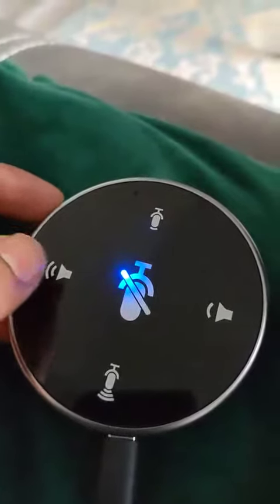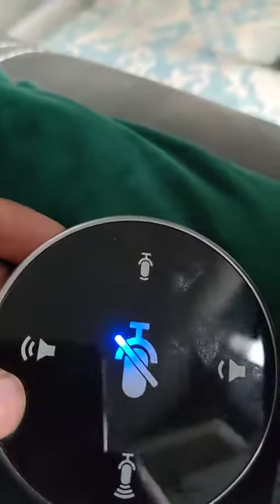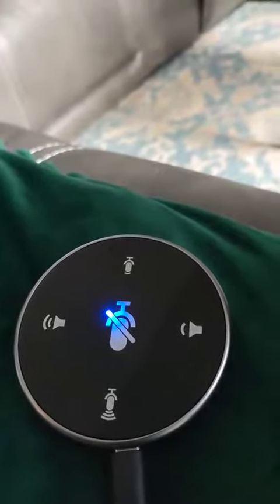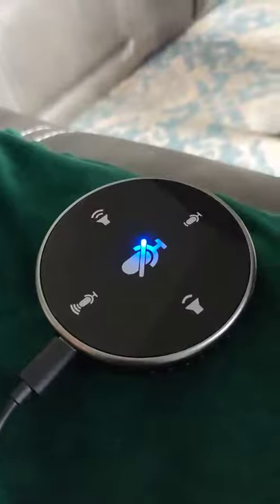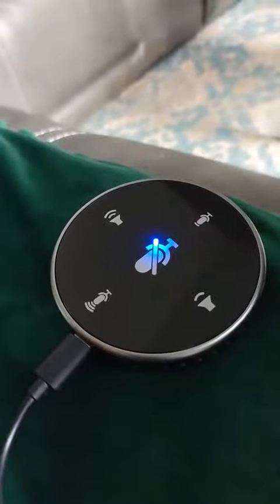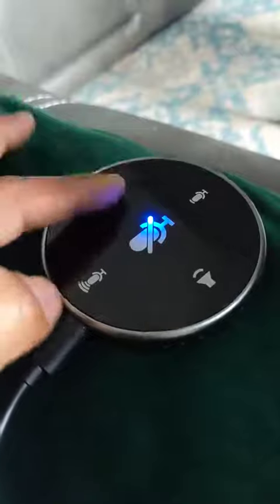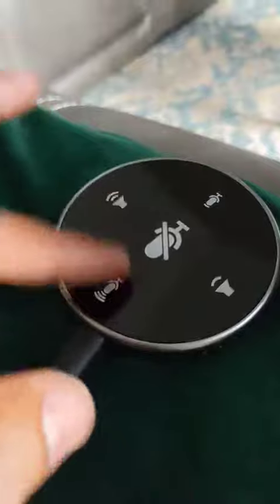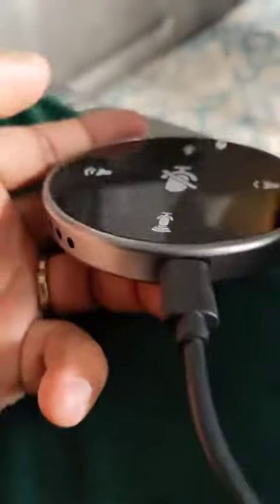Peradix USB Conference Microphone with Speaker Review, Connect to my phone and provides instant conf